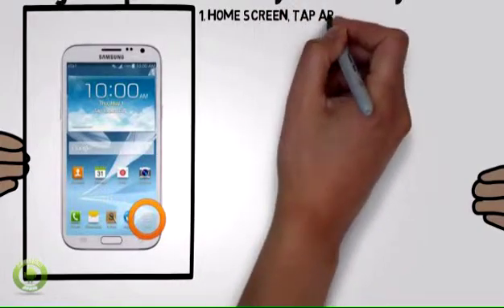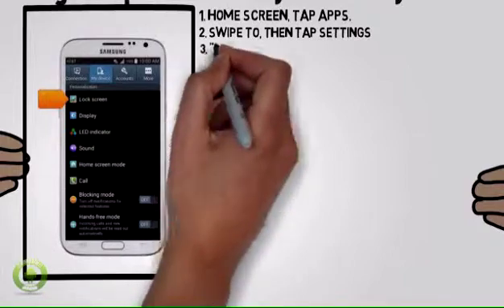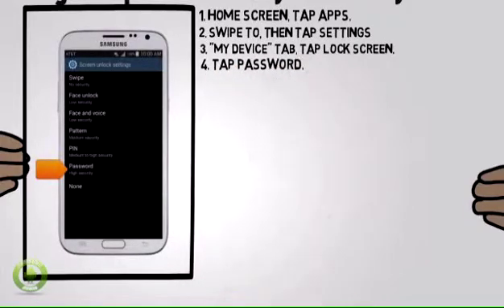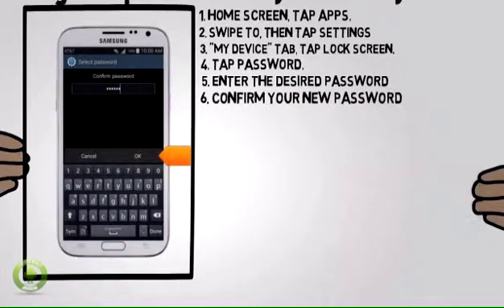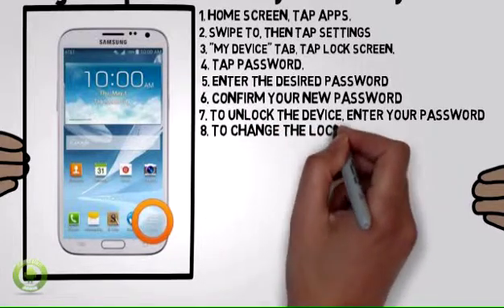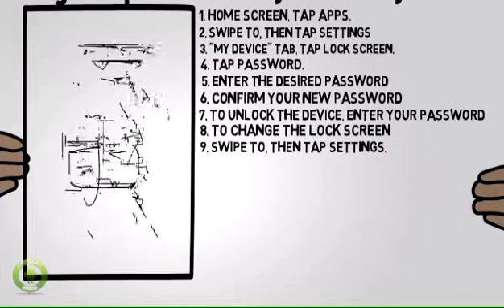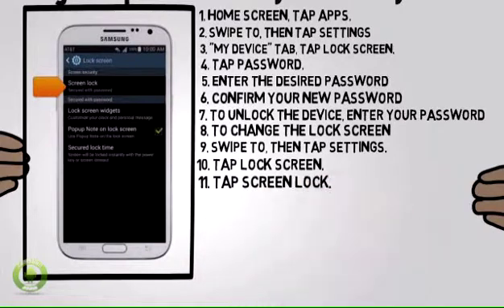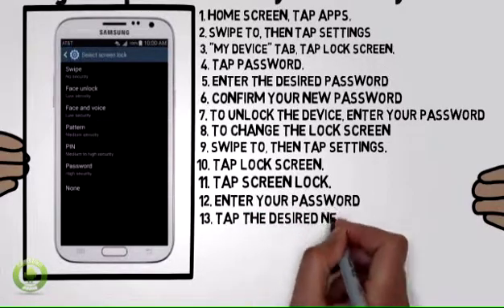Samsung Galaxy Note II - Set or change password security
Interactive Tutorials for Samsung Galaxy Note II (I317),
Enable or change the password on your Galaxy Note II.